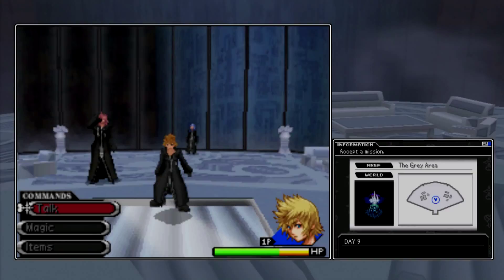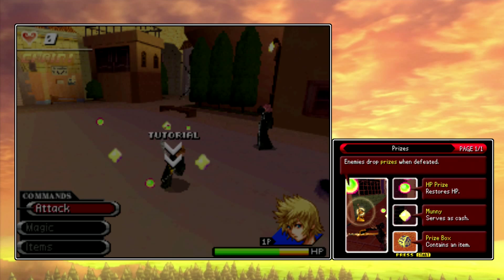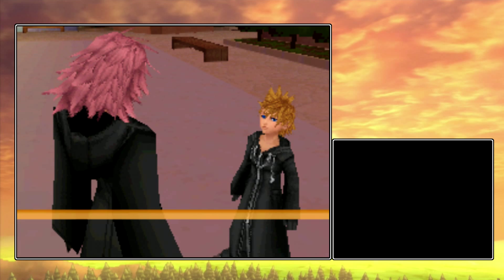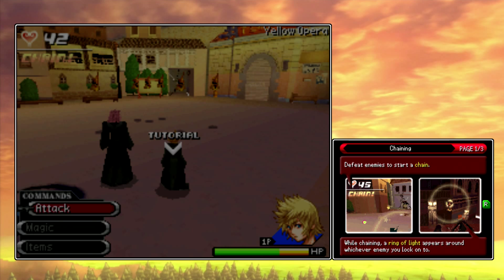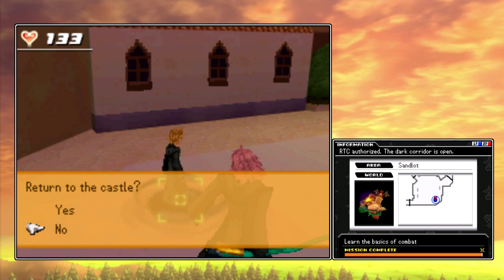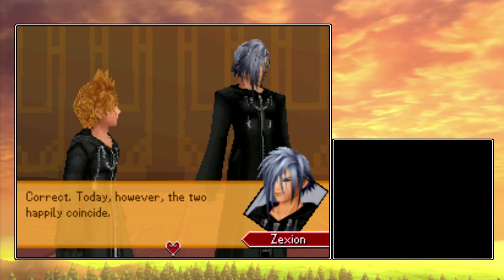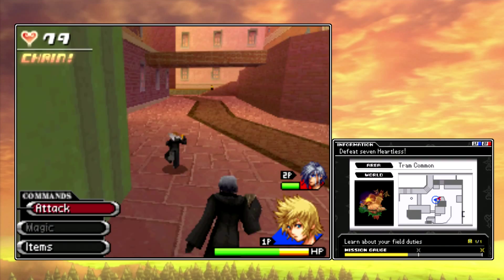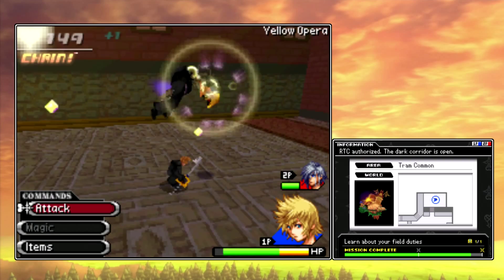Let's Play Kingdom Hearts 358/2 Days ReMIX Episode 2 :: High Hopes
I'm extremely sorry for the delay! College is such a downer. Also, this episode is chock-full of tutorials and text dialogue, so be aware if that's not your thing.

In this episode of Let's Play Kingdom Hearts 358/2 Days, I wrap up a few more of the tutorial missions. We learn how to use the Keyblade and magic, and we also learn about secondary objectives.

Links!